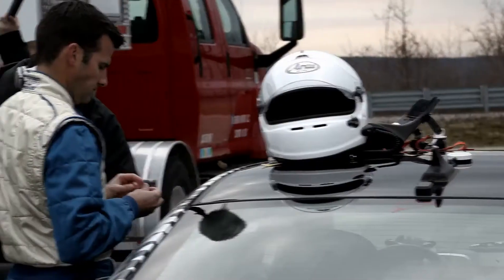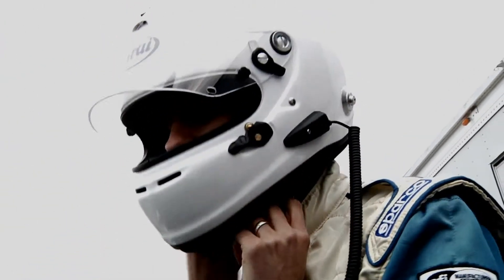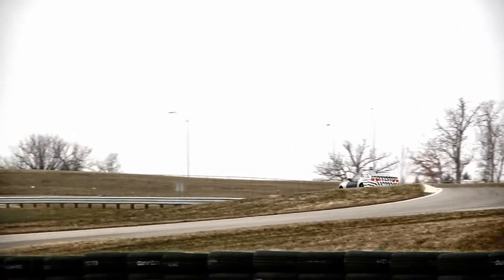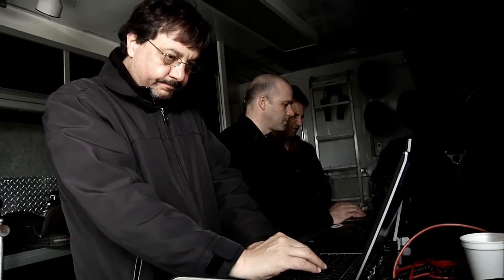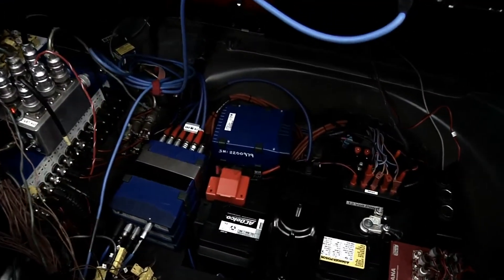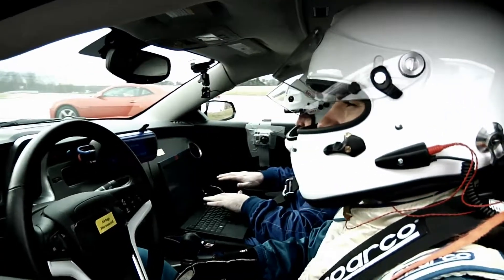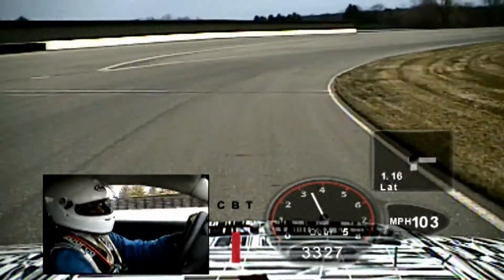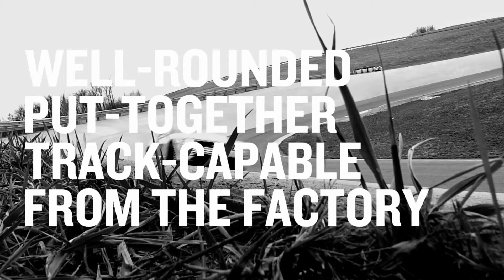Chevy Camaro ZL1 - Phase One - Tracking Tuning the Magnetic Ride Control System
If you had any doubts about what the all new Camaro ZL1 was going to be about, this is absolutely amazing. Truly amazing. In this video they are tuning the suspension and magnetic ride control system to deliver true track performance on a daily street driver for ultimate chevrolet reliablity.